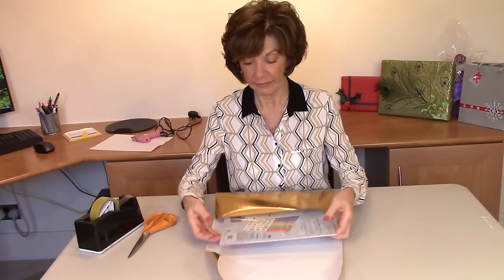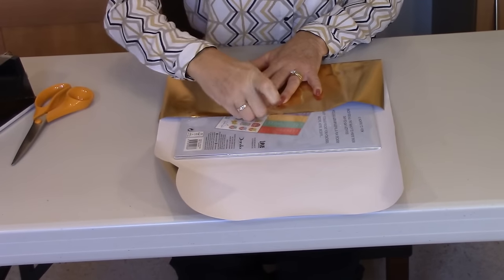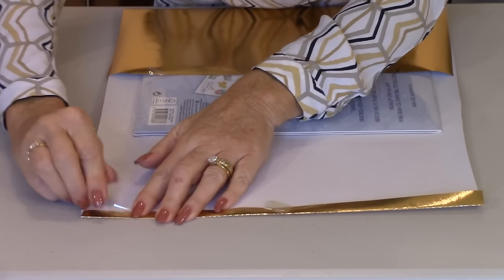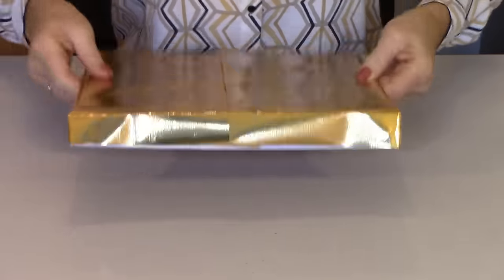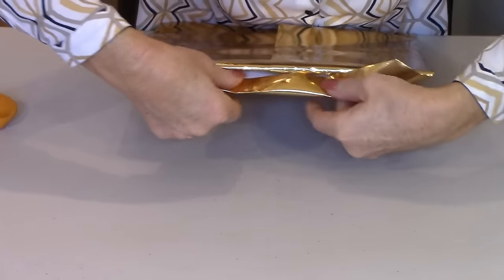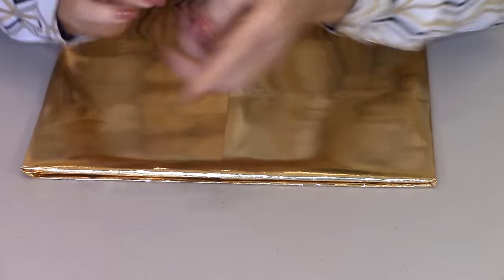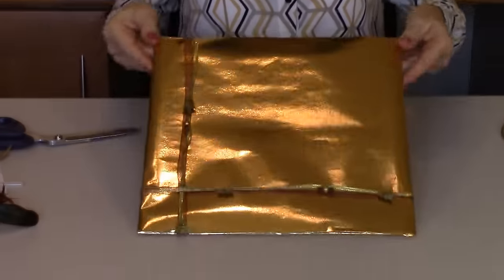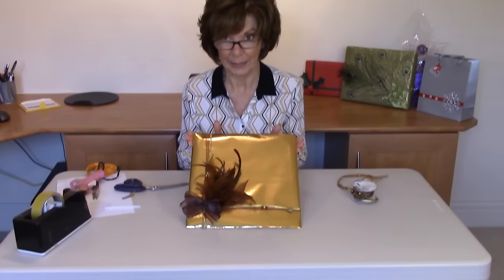How to wrap a flat present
Descriptionhow to wrap a calendar or flat object